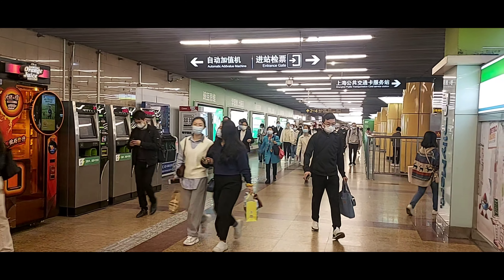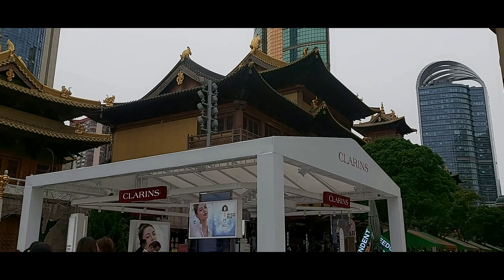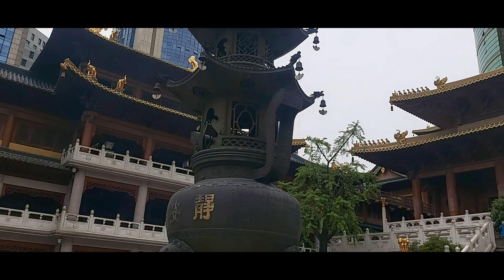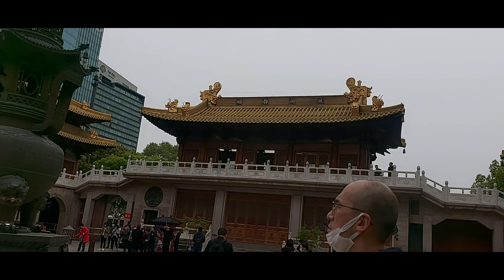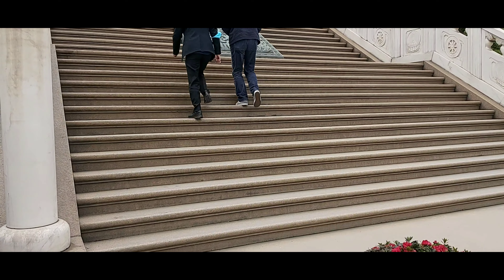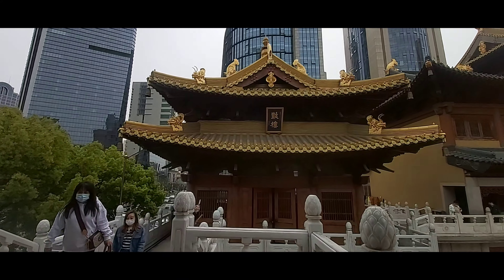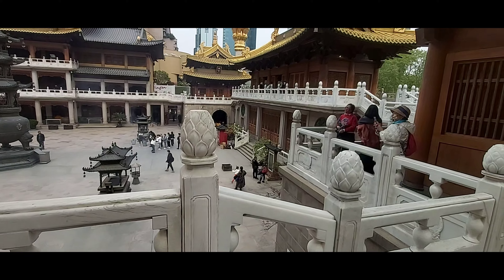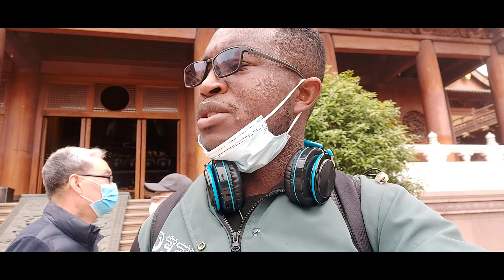What's inside Jing'an temple Shanghai? Oldest temple in Shanghai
In this video we will have a tour of Jing'an temple. Jing'an Temple is a Buddhist temple on the West Nanjing Road in Shanghai. Jing'an District, where it is located, is named after the temple.